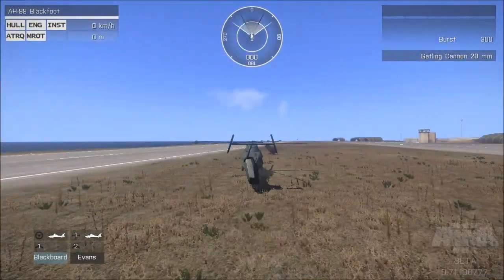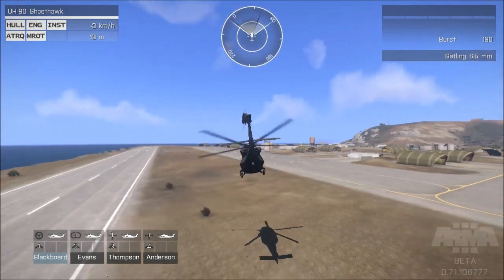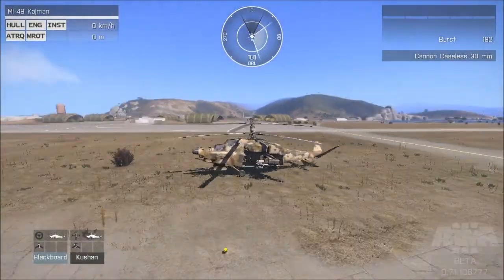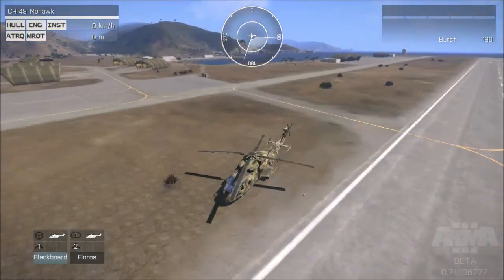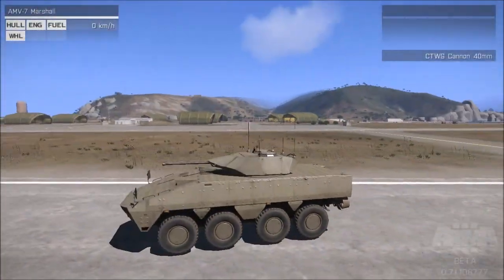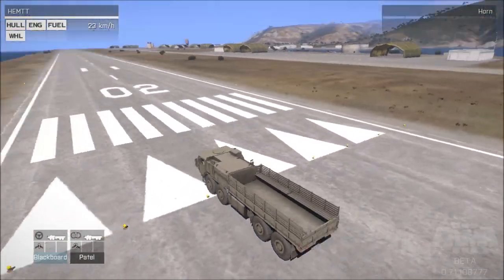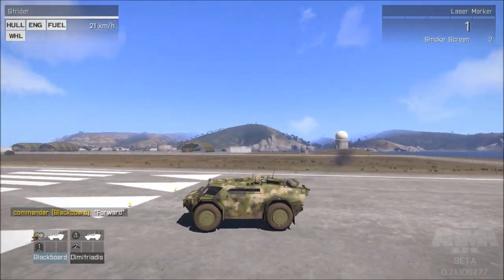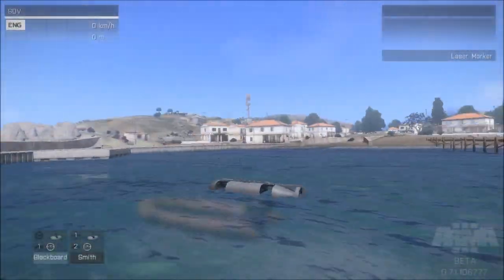ARMA 3 Beta Vehicle Showcase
Pretty simple.